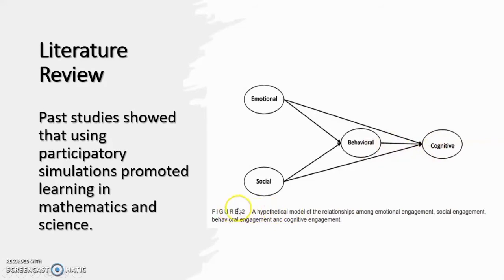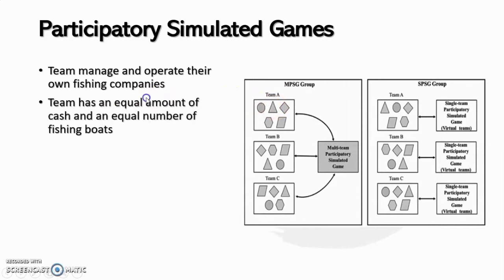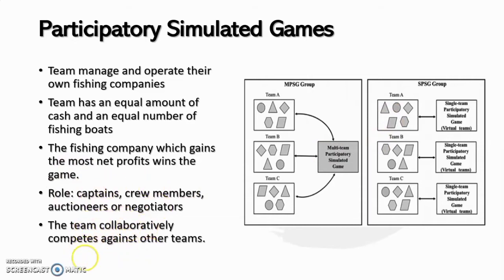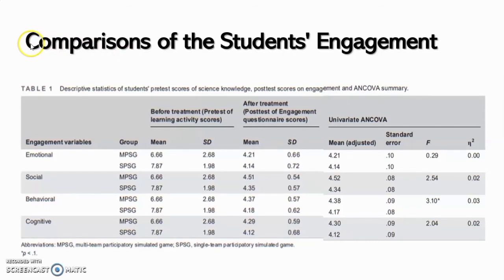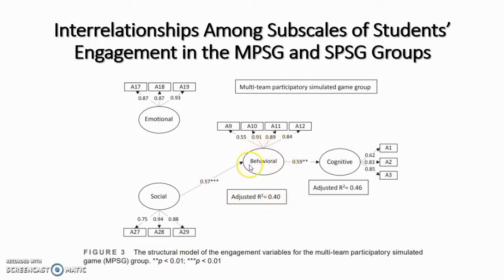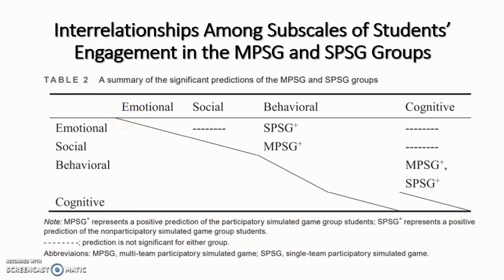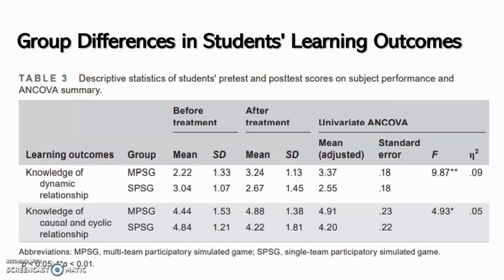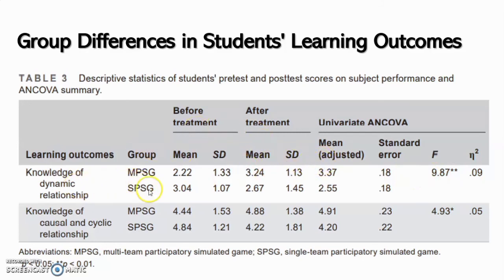Investigating Students' Engagement and Science Learning Outcomes